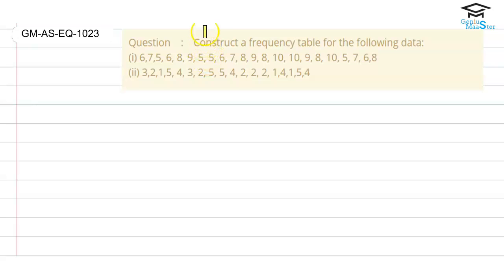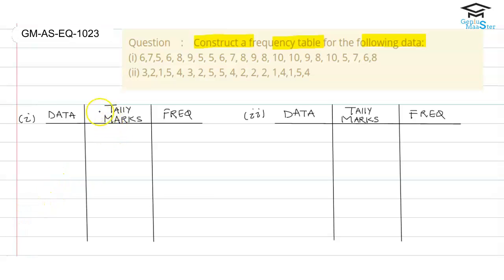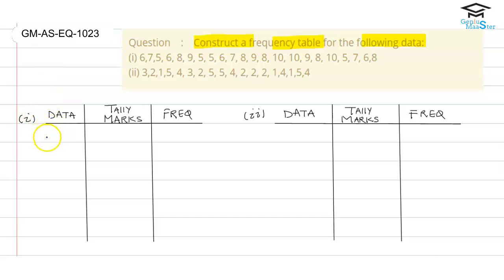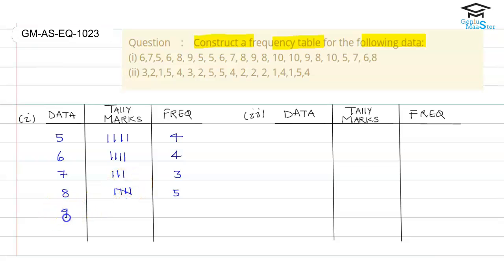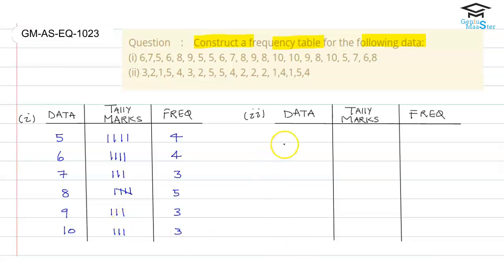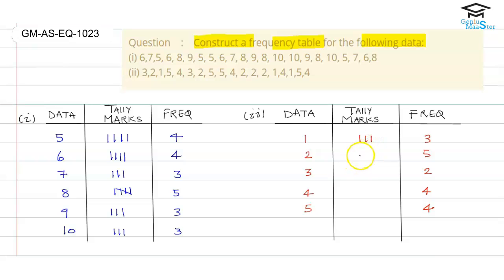Introduction - Data Handling Chapter 5 - NCERT Class 8th Maths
Genius Maaster Bring a video solution for the class 8 , chapter- Data handling with the unique method of learning. where you can found unlimited questions along with the video solution @
Questions
Question : Construct a frequency table for the following data :
(ii) 3, 2, 1, 5, 4, 3, 2, 5, 5, 4, 2, 2, 2, 1, 4, 1, 5, 4